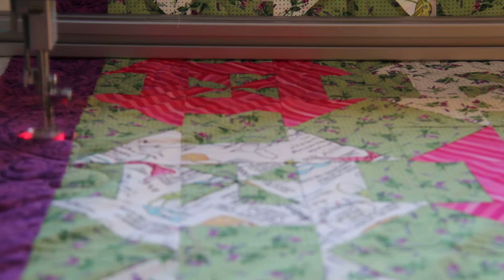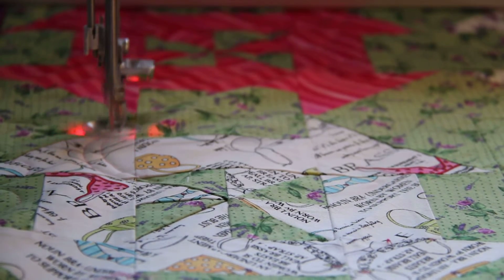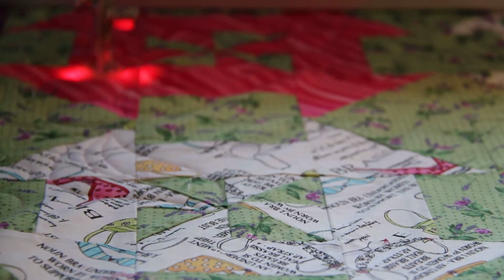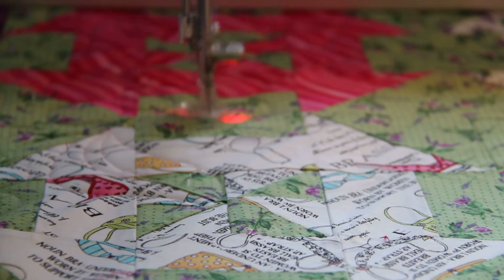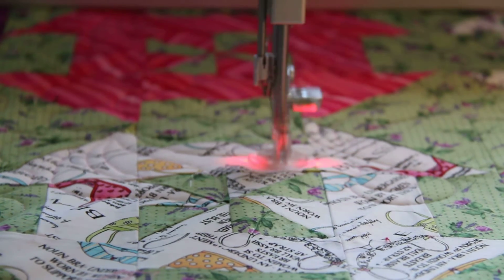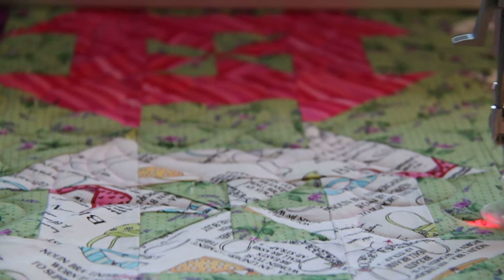Joyquilts Digital Quilting